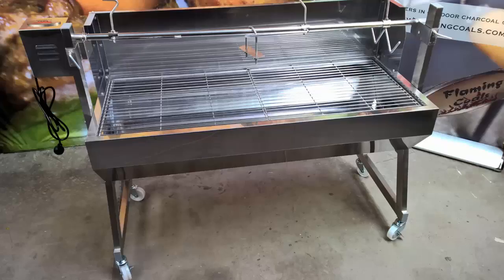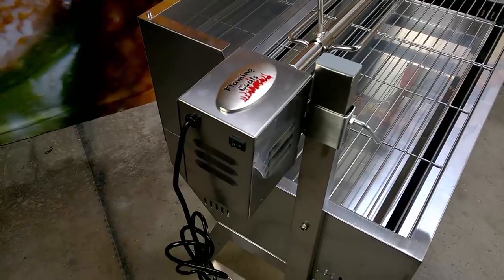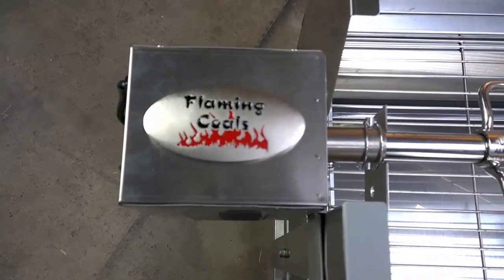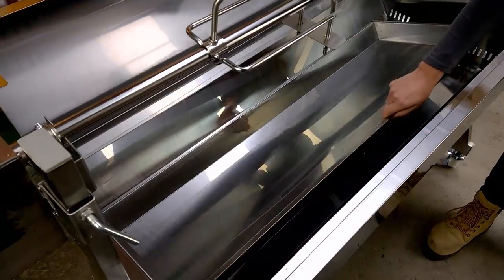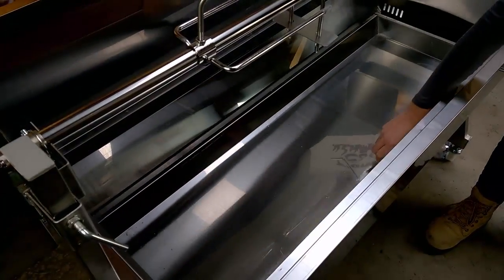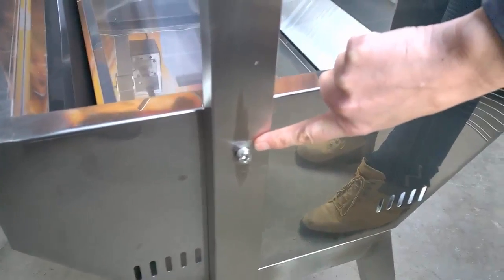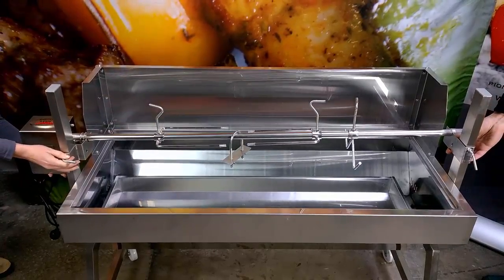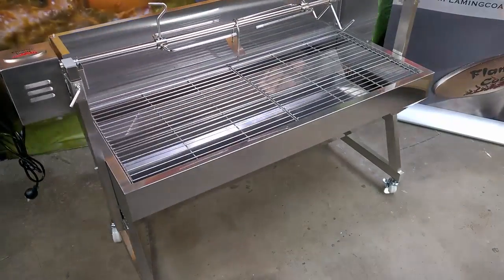Flaming Coals Spartan Spit Roaster Review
In this video I will be demonstrating the features of the Flaming Coals Spartan Spit Roaster.

The spit measures just over 120cm long by 54cm wide and stands 68cm tall from the ground to the top of the grill. It’s great for cooking roasts, chickens, suckling pigs, lambs or barbecuing on the grill.

The spit comes with a stainless steel cased motor and although we rate it at 30kg capacity, it has been proven to turn a 75kg load for more than 200 hrs continuously during our intense testing sessions. It has all metal gears, fan cooled and it comes with a 2 year warranty

In addition to the motor, the Spartan Spit Roaster comes with a single-piece skewer with no joins or flex, a quick-release pin to attach the skewer to the motor, 2 large prongs, 1 back brace, 1 leg bracket, and 2 cooking grills. All accessories which come into contact with food are made from 304 food-grade stainless steel. It is also important to mention that the skewer is round rather than square so you’ll always be able to get replacement parts and accessories off the shelf rather than having to get parts custom made which can be expensive.

As you can see inside the spit tub, we also included a stainless steel charcoal pan in the base of the spit to increase the spit's lifespan and prevent it from burning out.

The Spartan also comes with 4 wheels so it is easy to move if necessary. The wheels also have brakes to ensure your spit will remain stable while cooking.

The Australian designers at Flaming Coals designed and tested this spit in Australia for use by Australians. It is easy to assemble with Australian written instructions. The body is all fully welded and there are just 3 screws to affix the legs onto the body. If you want to affix the windshield, this part will need to be screwed on, however, to reduce assembly time, the nuts have been pre-spot welded onto the shield.

One of the most important features of cooking with a spit is the ability to adjust the height at the skewer sits over the coals. As you can see, the Spartan has a very simple easy height adjustment function that allows the meat to be adjusted whilst cooking.

Overall, for a stainless steel spit roaster of its quality, it is exceptionally well-priced and you would be hard-pressed to find this kind of quality in its price range. With a 2-year warranty and the entire unit being made from stainless steel, you can’t go wrong.

You can check the Spartan Spit Roaster on our website.